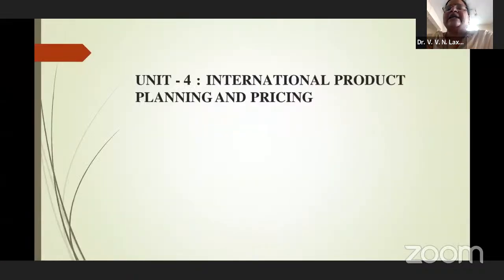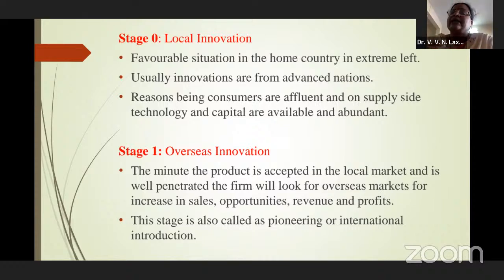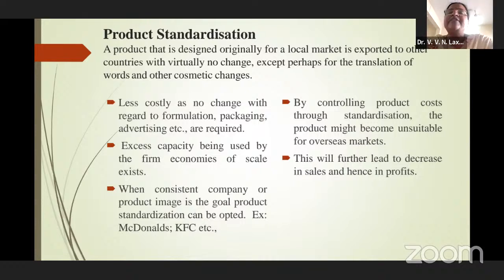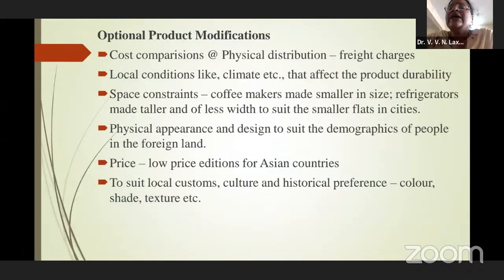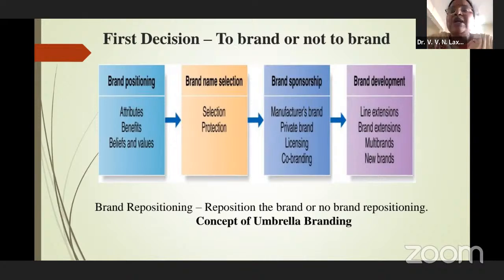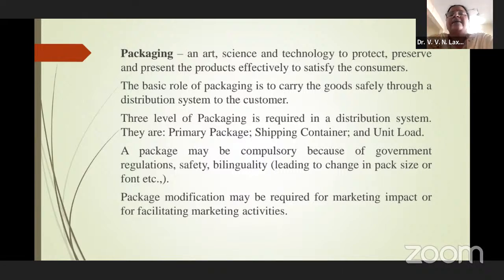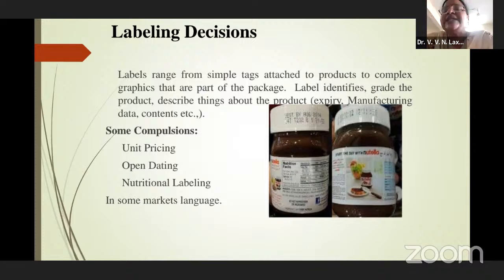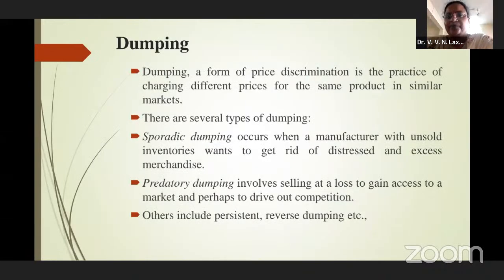PGDMM-Course-4 : International Marketing